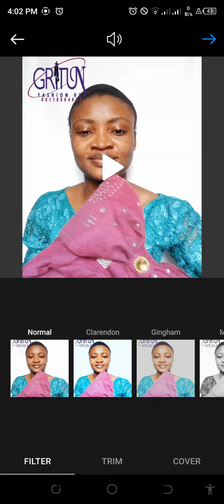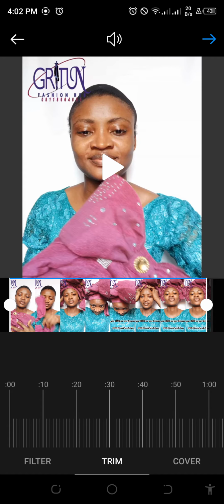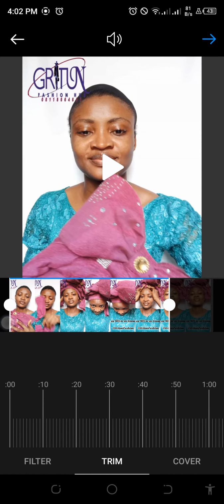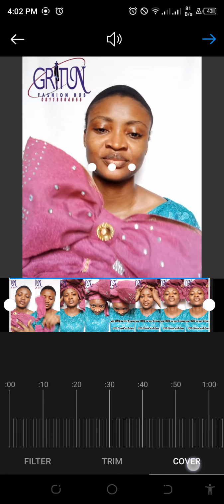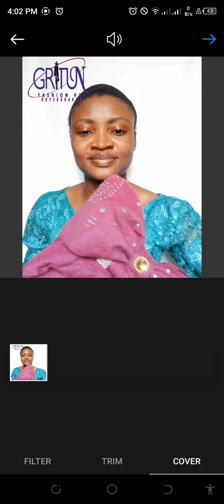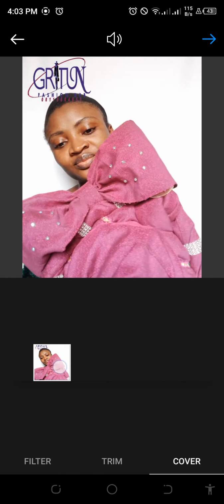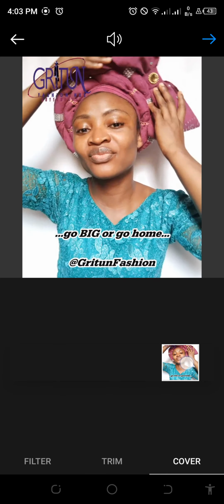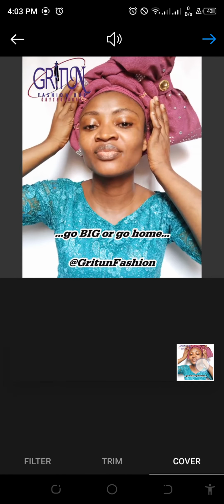THINGS YOU DIDN'T KNOW WHILE POSTING YOUR VIDEOS ON INSTAGRAM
This is a free tutorial on how to post videos correctly on Instagram.
How to:
✨ Post in full scale
✨ Trim videos (reduce the length)
✨ Mute Sound on the video (the icon is at the top of the video)
✨ Apply filter
✨ Change the cover of the video (this is the first thing people see before the video plays out)
✨Create ad with a newly posted video
✨share to other social media platforms
✨ etc

I hope you find it very useful 😉